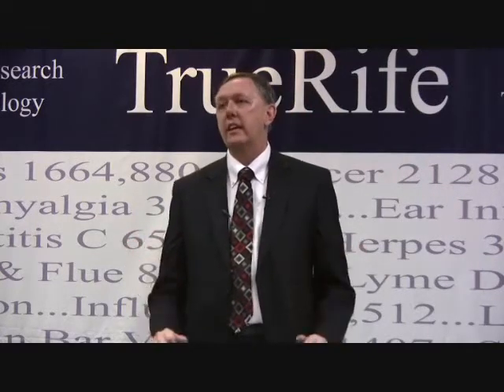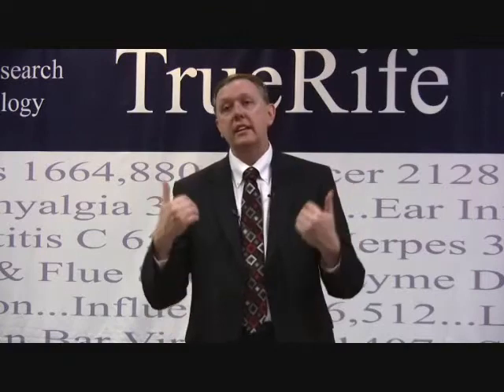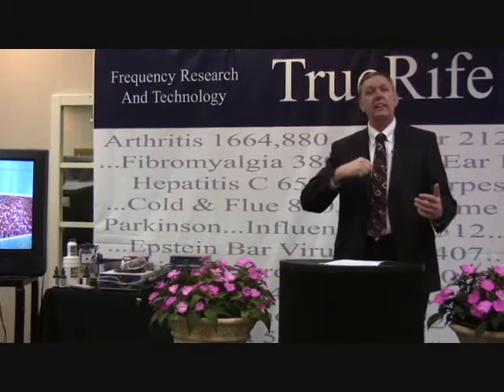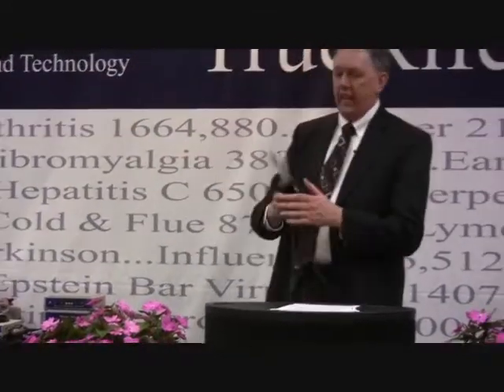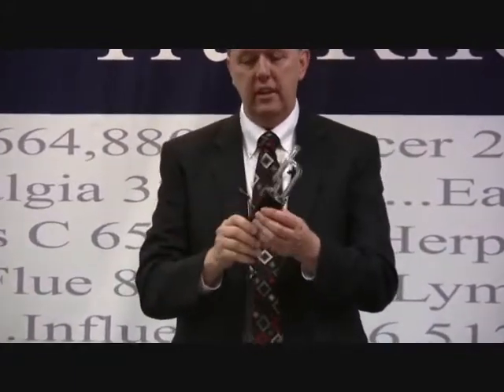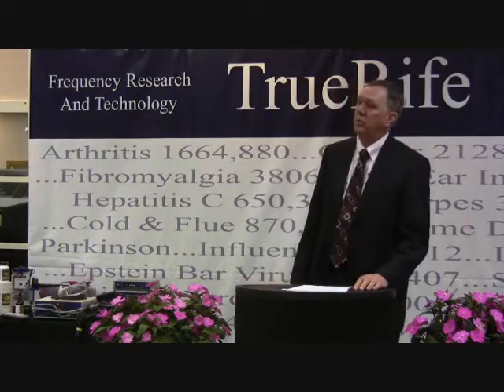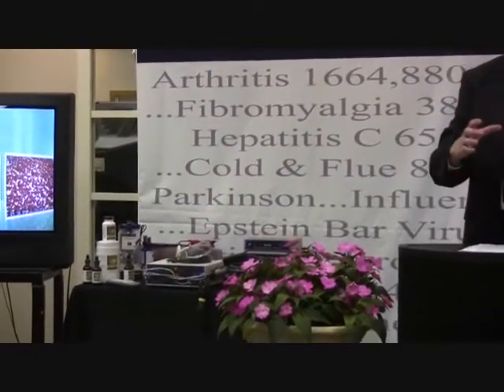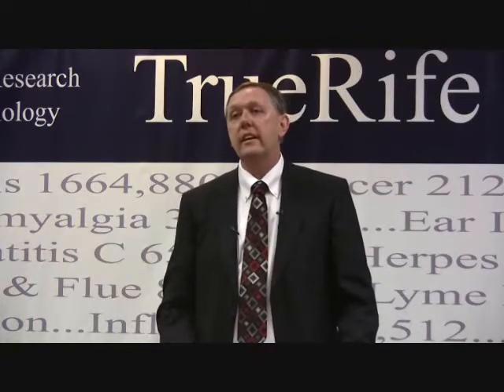Understanding the Differences in Rife Devices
Frequency delivery and targeting